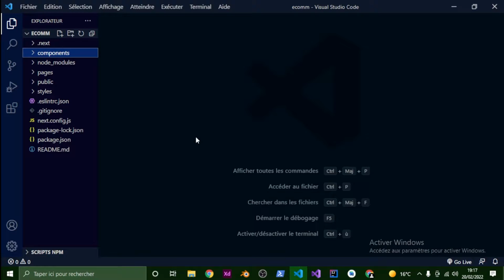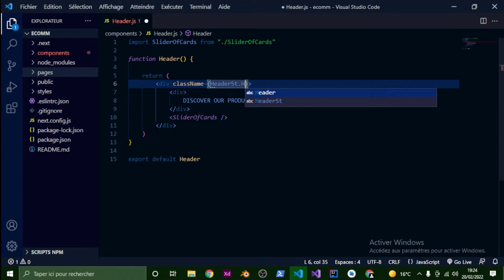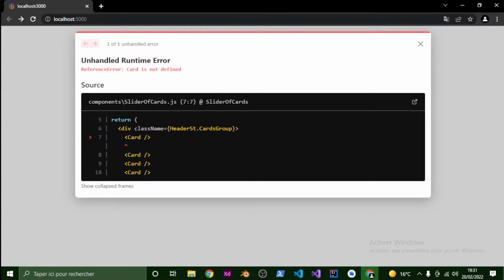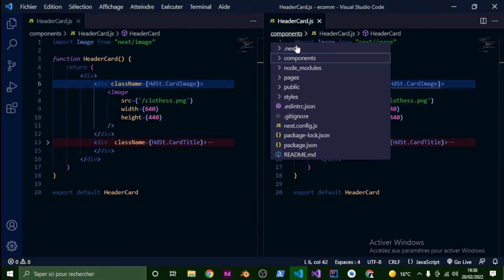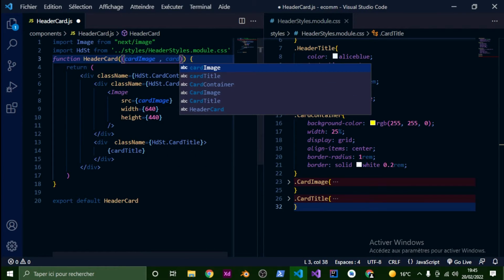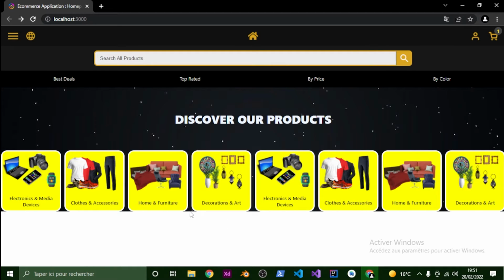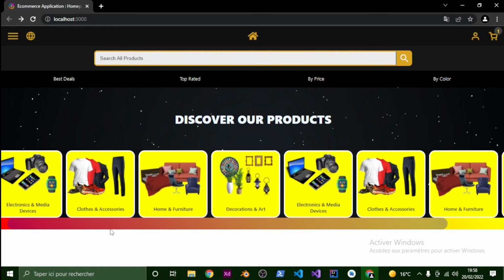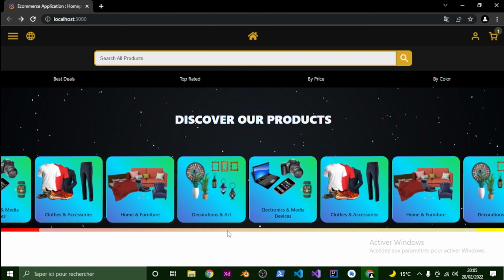Part 6 -Cards / Cards Slider | NextJs Full Tutorial | Serie01 : Create An E-commerce Website